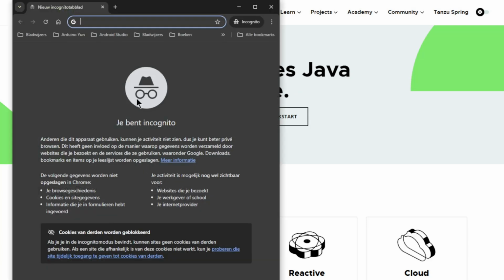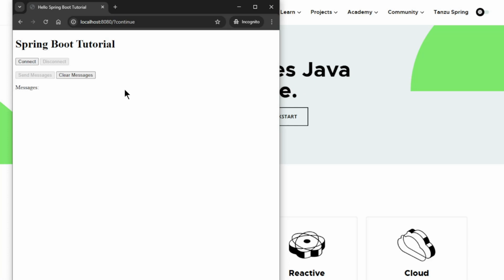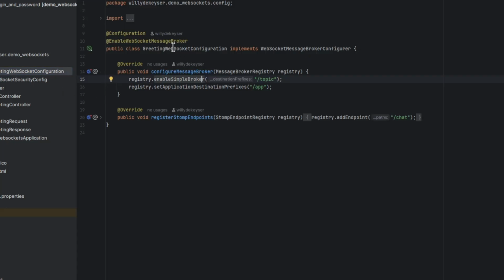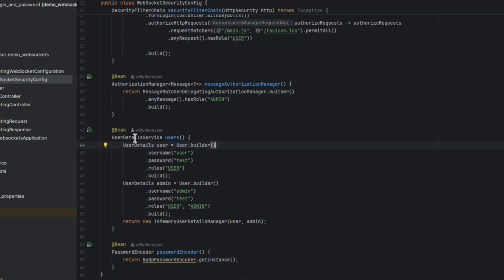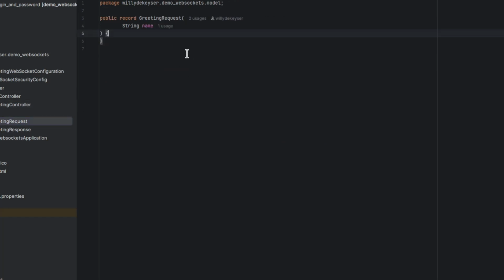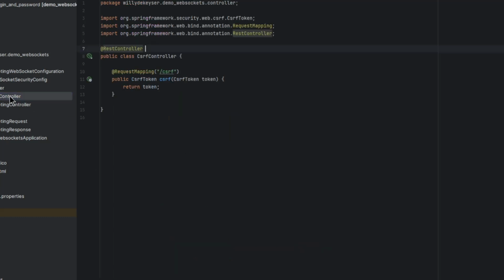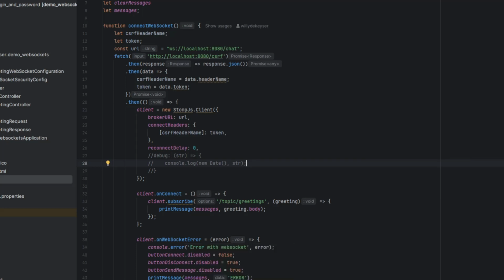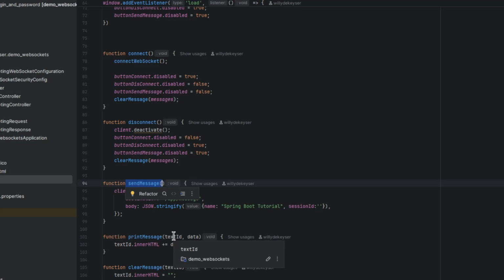Spring Boot 4.0 - WebSockets - Secure with Spring Boot Security - Login and Password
WebSockets.
Secure with Spring Boot Security.
Login and Password.

Chapters:
00:00 Start
00:21 View the Project in a Browser
01:53 Open IntelliJ
08:44 END